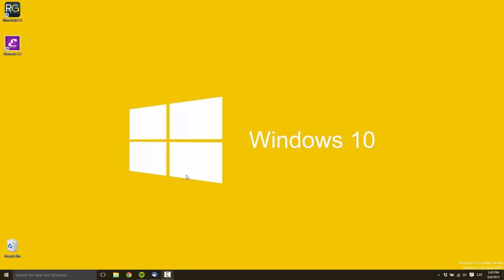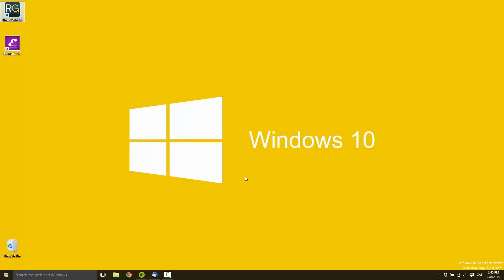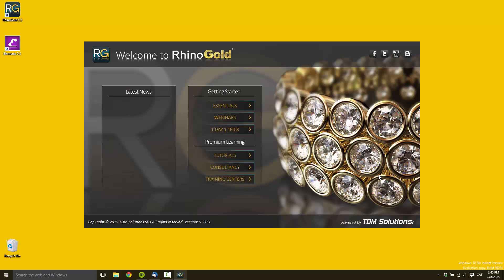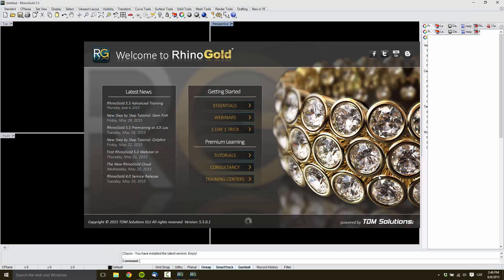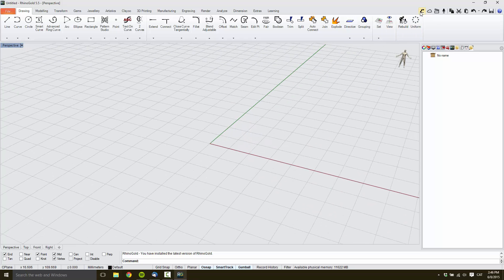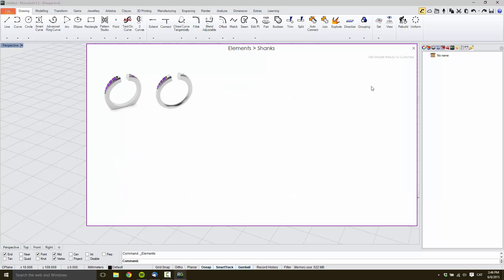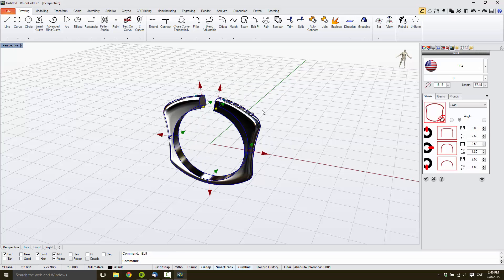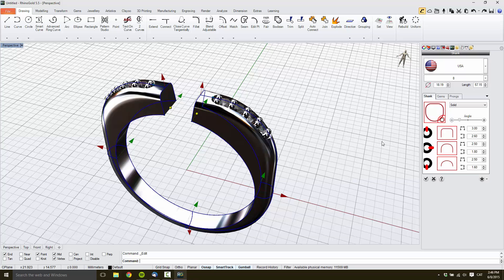RhinoGold 5.5 runs on Windows 10?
Here a short video running RhinoGold 5.5 under Windows 10.